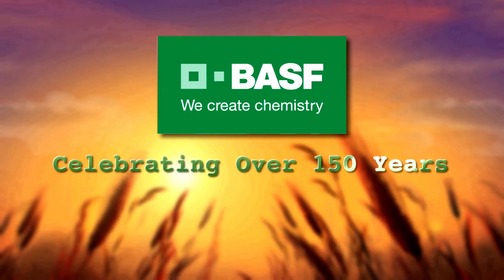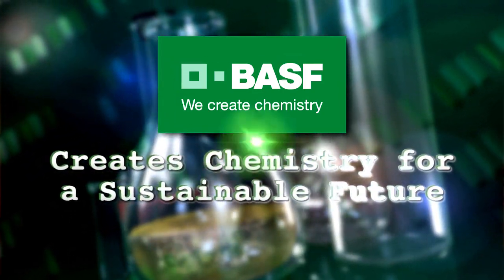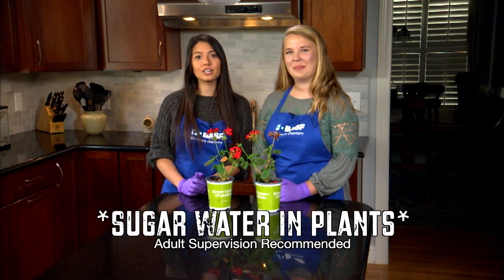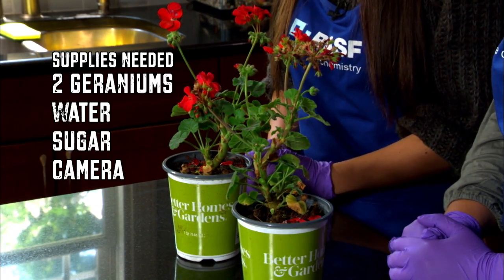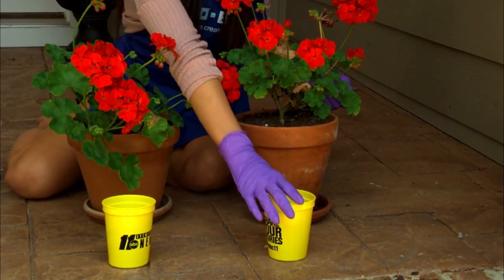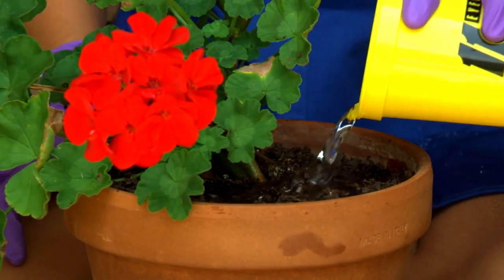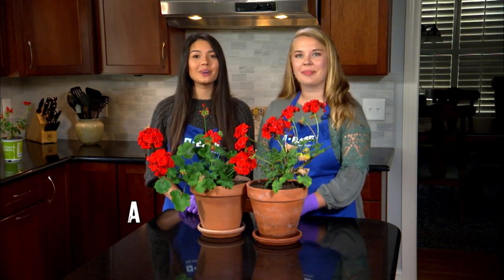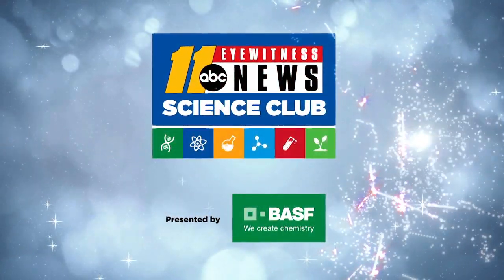Sugar Water in Plants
Plants produce their own food through photosynthesis.  Plants trap the sunlight and produce carbohydrates, sugars and starches, which it converts to energy.  It seems logical to assume that if we add sugar when we water, we would increase the growth of the plant.

However, too much sugar can actually cause reverse osmosis to occur, making the plant to lose water and eventually die. Let's see how it works with this experiment!